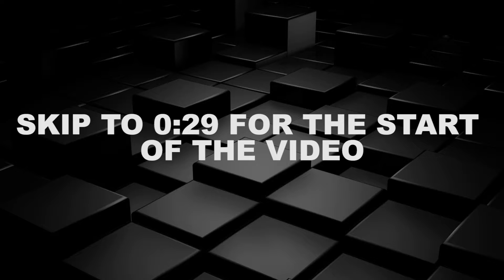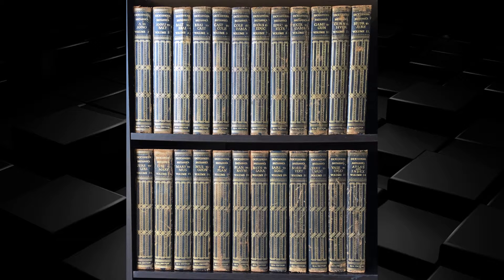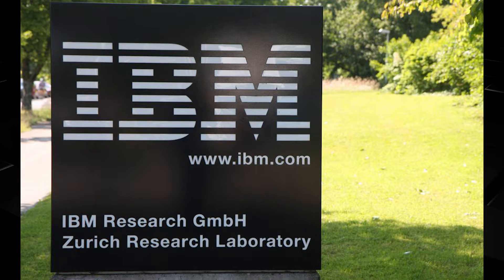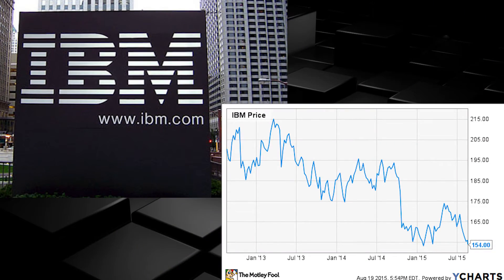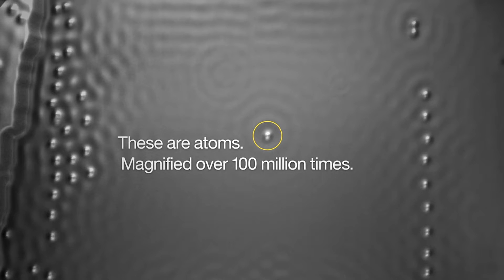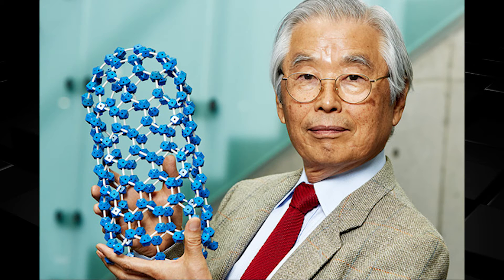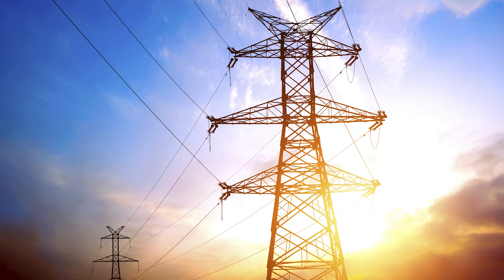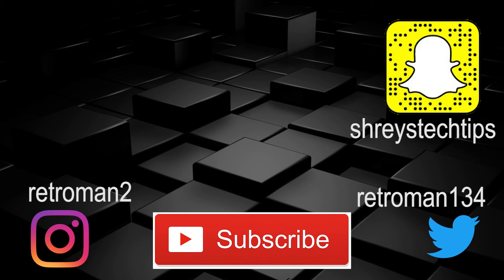The History of Nanotechnology | Shrey's Tech Tips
Today I will be going over the History of Nanotechnology. This is a different video than what I usually do. It is for my class.

First thing: Richard P. Feynman Sparks nanotechnology
Second thing: Gerb Binning and Heinrich Rohrer discover the Scanning Tunneling Microscope at IBM Zurich.
Third thing: IBM spells their logo with only 35 xenon atoms
Fourth thing: Somio Iijma discovers the carbon nanotube
Fifth thing: Nanotech coined by Tokyo Science University Professor Norio Tanaguchi.
What I want: A carbon nanotube battery to store lots of energy in one burst. Couple minutes charging delivers fey days batteries.

- Shrey's Tech Tips